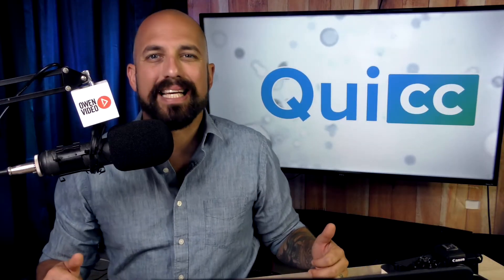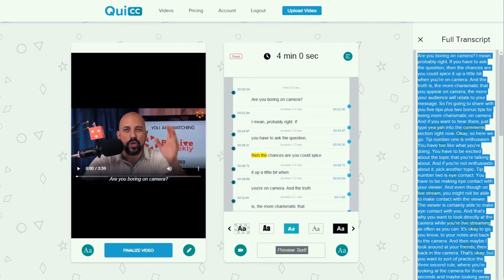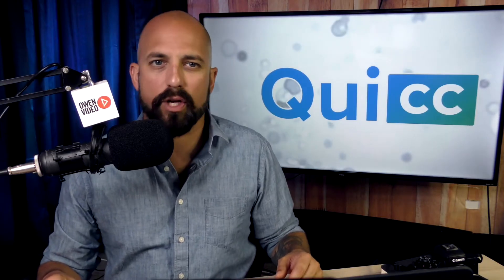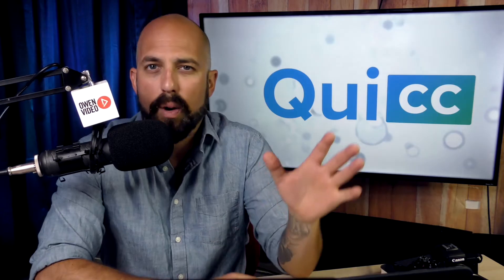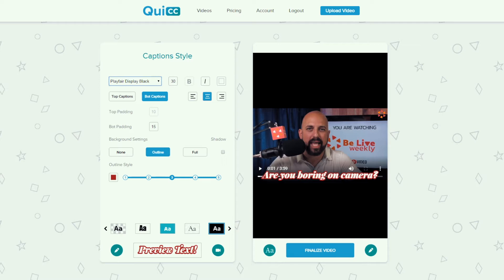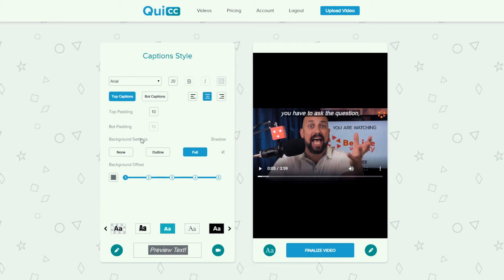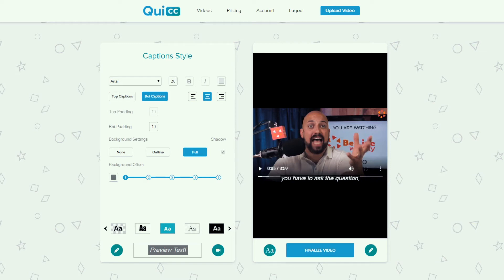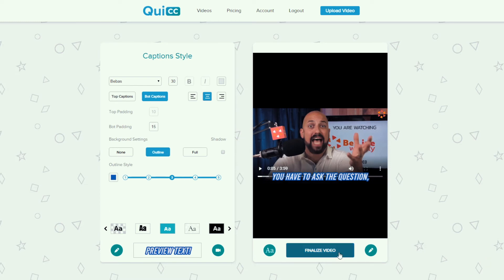How To Edit The Font Of Your Captions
Owen teaches you how to edit the caption font, color, look and feel of your captions using Quicc. Not only can you customize your captions on YouTube, but you can also customize them for all platforms with burned-in video captioning.

Upholding a brand image is easy with Quicc. We offer over 60 fonts, support every color on the color wheel, allow you to choose the placement of your text as well as the size of the text and the thickness of the outline or background.

Even better, it's much easier than adding your closed or open captions in a program like Premiere Pro or Final Cut because the transcription and timing are done automatically with our captioning engine!

To edit your font you simply go to the style editor screen and pick from one of our 60 preloaded fonts.

For 10 free minutes, go to GetCaptionsNow.com.